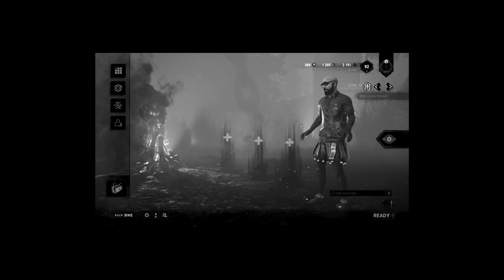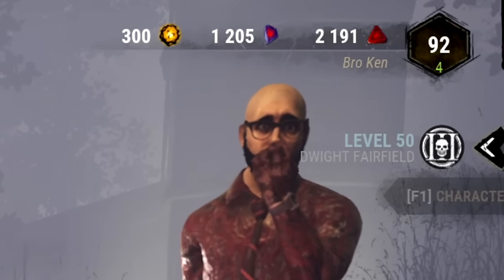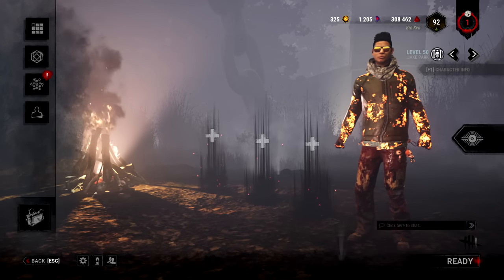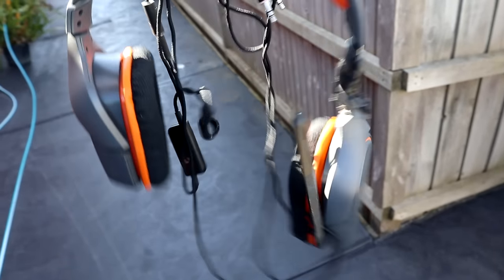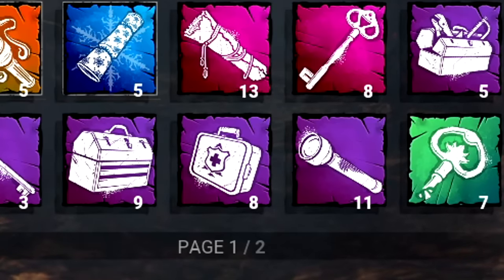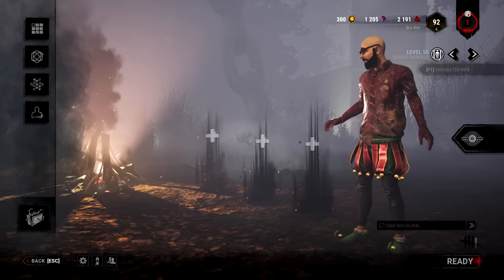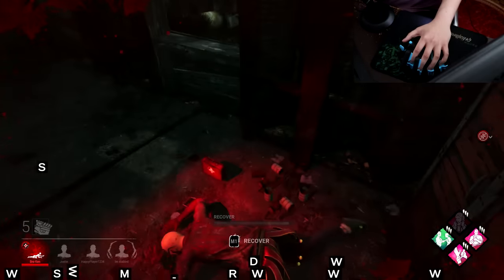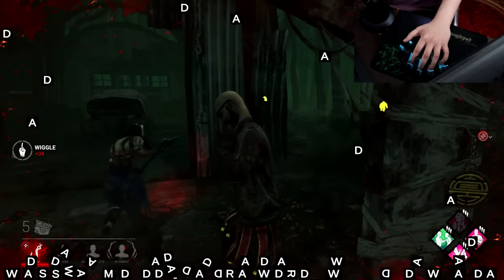The hardest Dead By Daylight challenge...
No mither and Self care is back but even worse this time lol